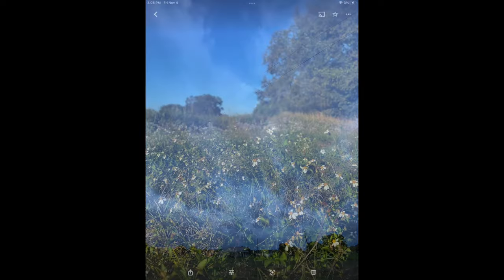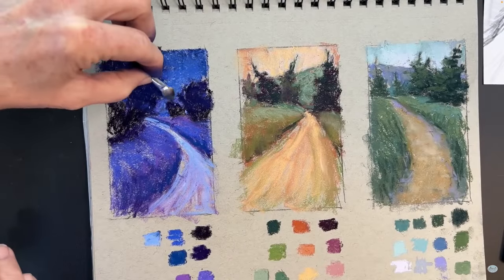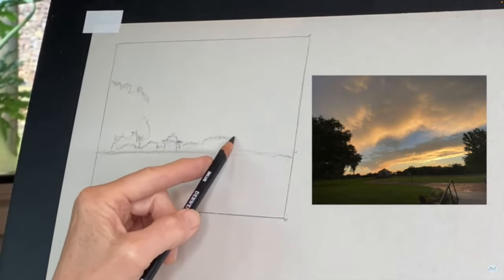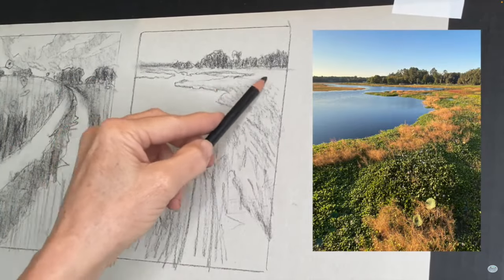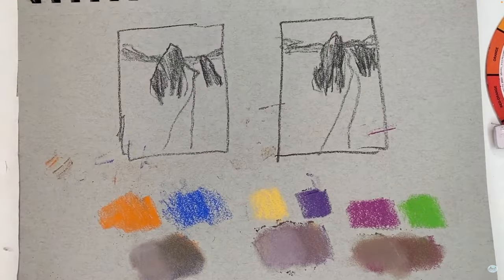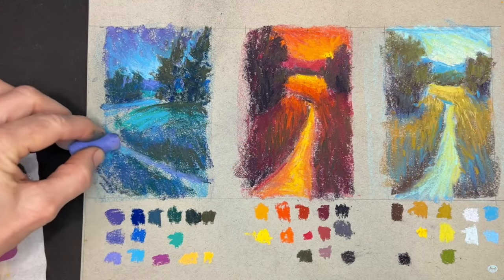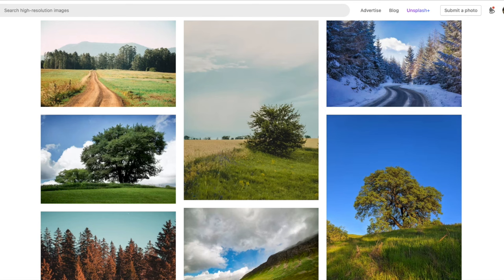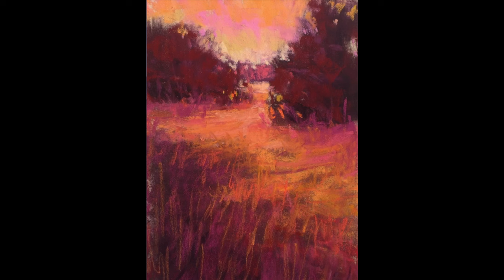December Sneak Peak in Monet Cafe Studio! - Check out the Painting Fun!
Prepare yourselves for a month of artistic exploration and painting fun in December!

We will have a general theme in Monet Cafe of WINTER. I LOVE painting winter scenes and I invite artists to share their winter artwork in the Monet Cafe Art Group on Facebook, and in the sharing platforms on my Patreon page.

This technique is a fantastic way to spread your creative wings, push boundaries, and discover new and exciting dimensions of art.

From diverse color palettes and captivating textures to experimenting with different surfaces, underpaintings, techniques, and beyond – there's a whole spectrum of possibilities waiting to be explored!

So get ready for an exciting December of painting, and if you've ever considered becoming a patron of mine, December would be a great month to get started.  🎨🌟

Happy Painting and Merry Christmas!